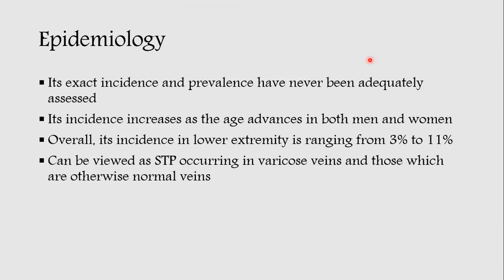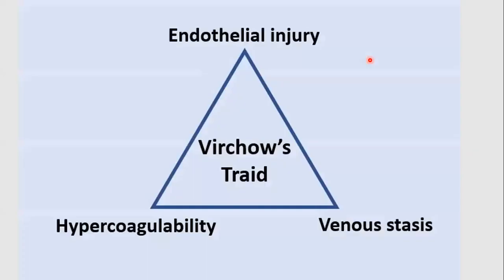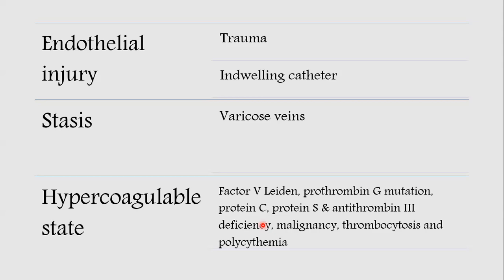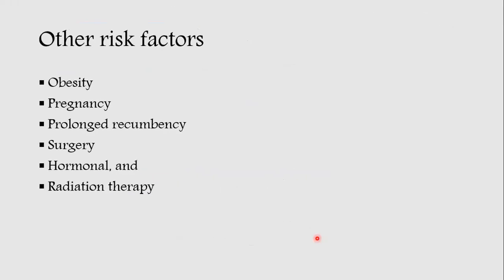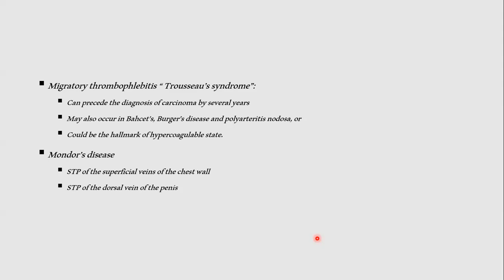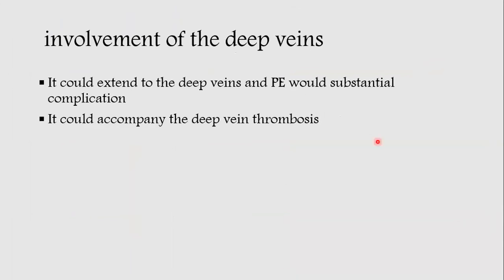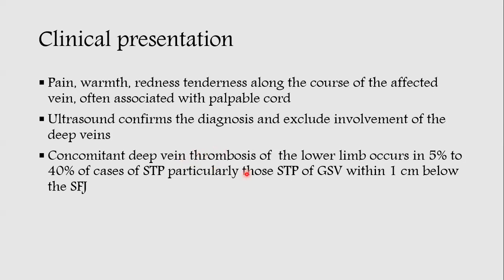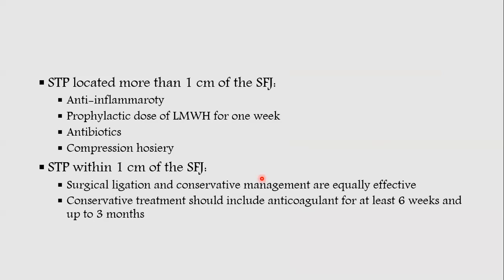Superficial Thrombophlebitis by Prof Mohamed Elmaadawy